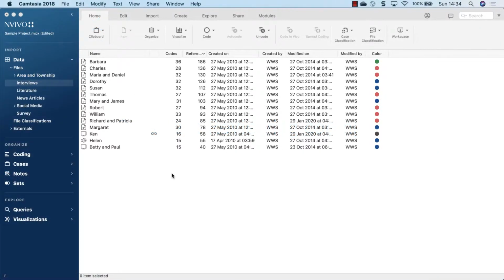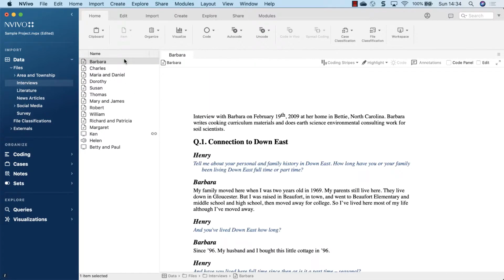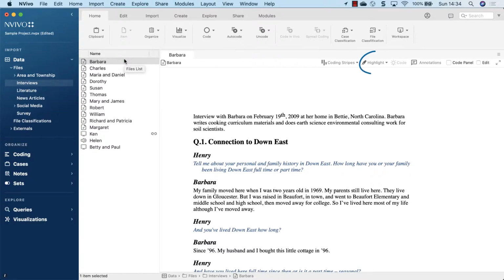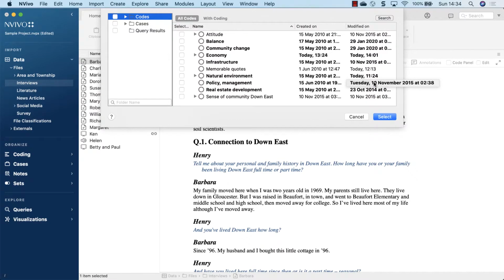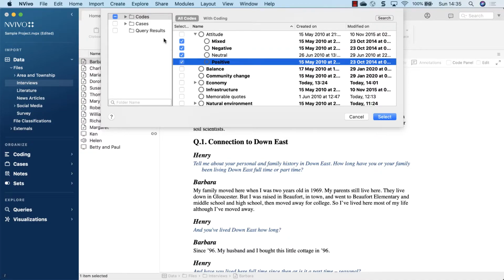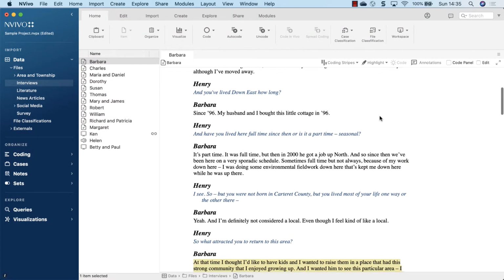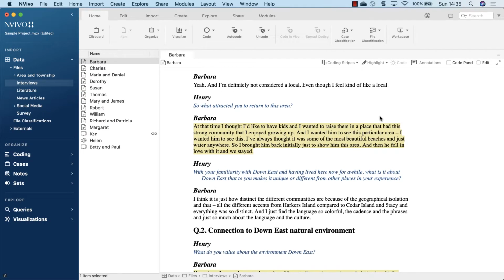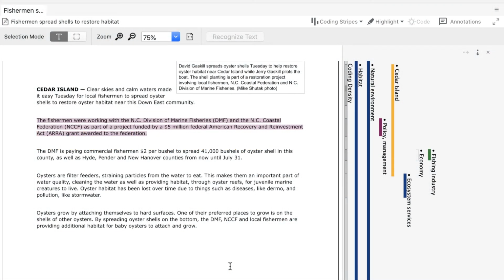26 Using the Highlighting Tool